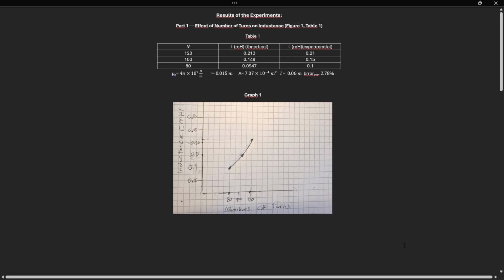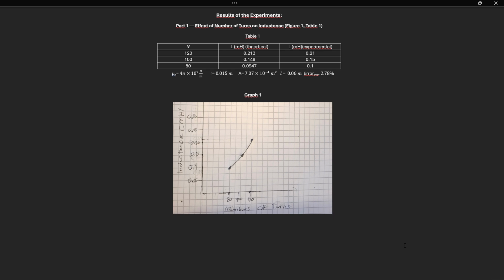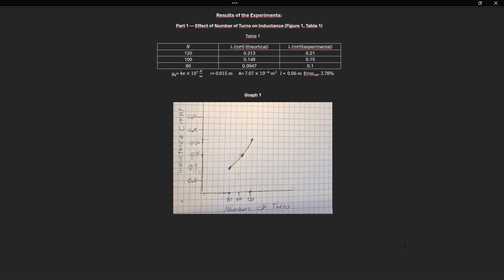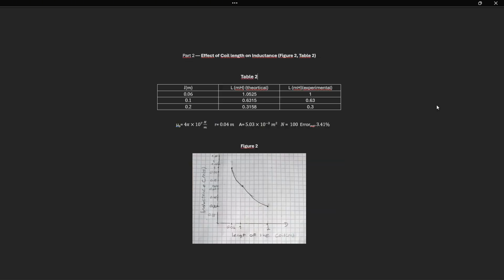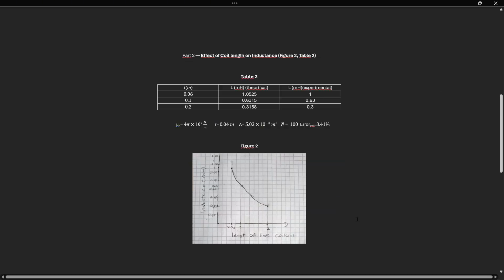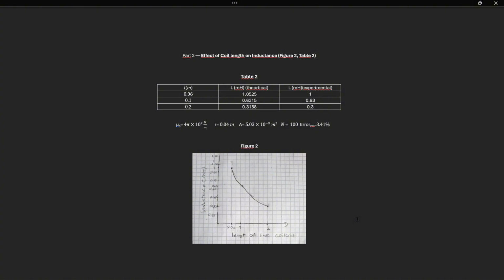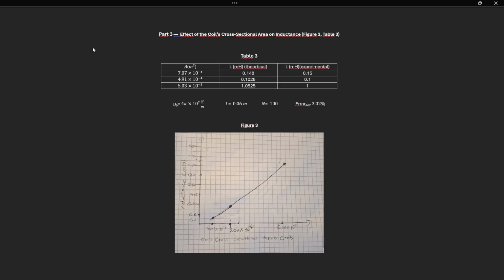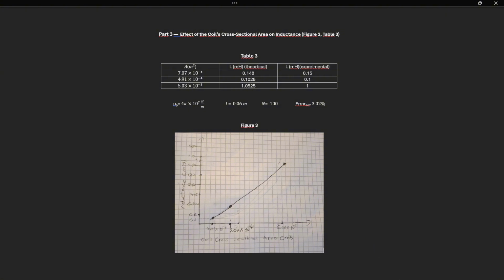Phys 102 experiment Can Haktan Bozdoğan